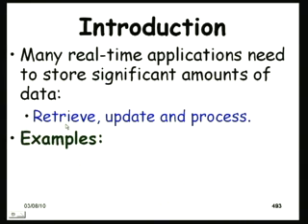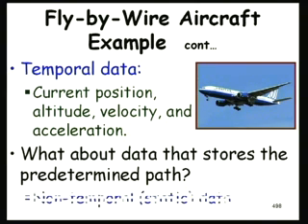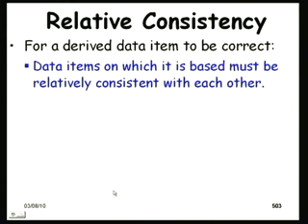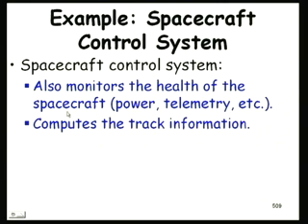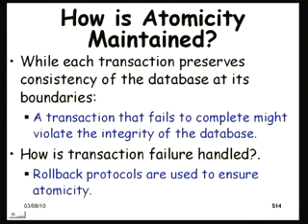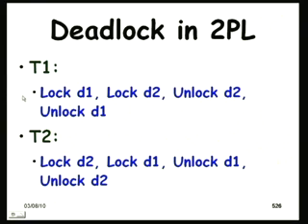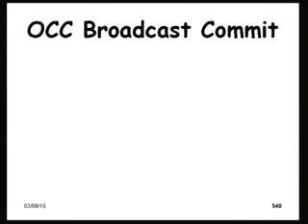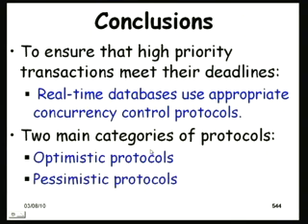Mod-01 Lec-40 Real - Time Databases